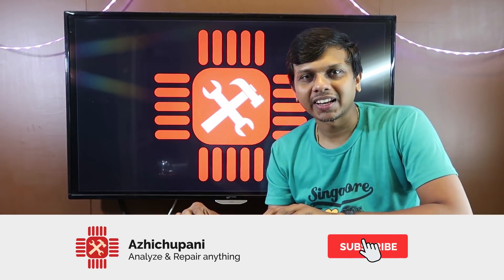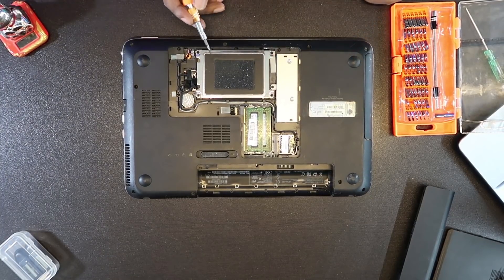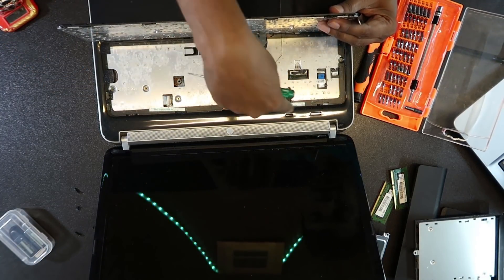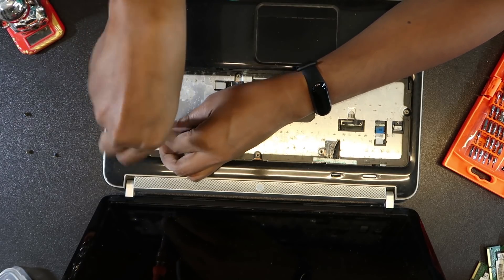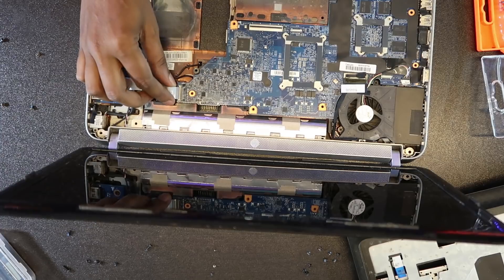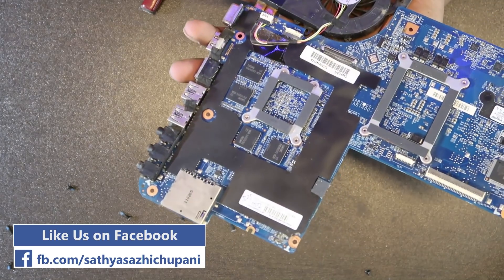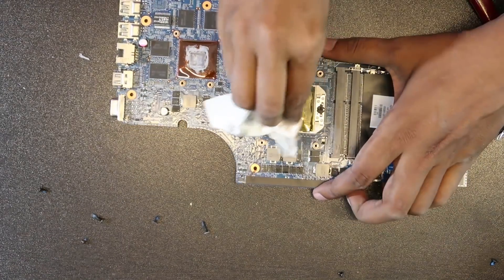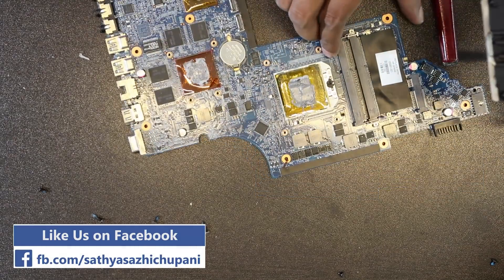HP Pavilion DV6 Laptop overheating | Tear Down and Reassembly | Malayalam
Better one but a bit expensive.

Links to RGB LED in background

Expiration: March. 31st, 2019

THIS VIDEO IS IN MALAYALAM

In this video I am going to show you how to tear down HP pavilion DV6 Laptop and reassemble it from scratch. I have given english subtitles where I mention something important so it will be helpful for all people who understand English.

The issue of the laptop was that it would work for sometime then get stuck and turn off. The body would be really hot to touch hence I diagnosed it to be an issue with Airflow.

ഈ ലാപ്ടോപ്പ് വളരെ അധികം ചൂടായി ഓഫ് ആയി പോകുമായിരുന്നു, ഇത് എങ്ങനെ ശെരിയാക്കാം എന്നാണ് ഈ വിഡിയോയിൽ നിങ്ങളെ കാണിക്കുന്നത്